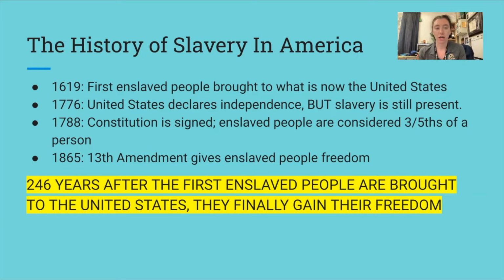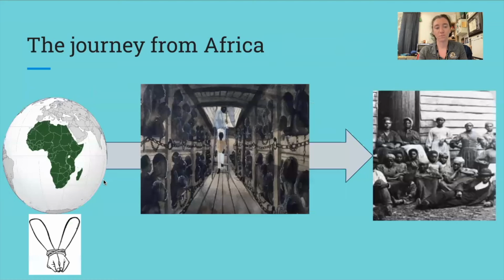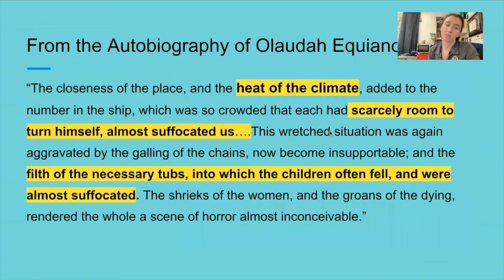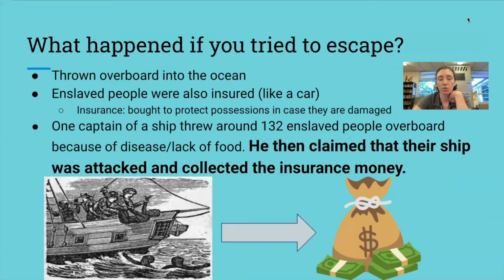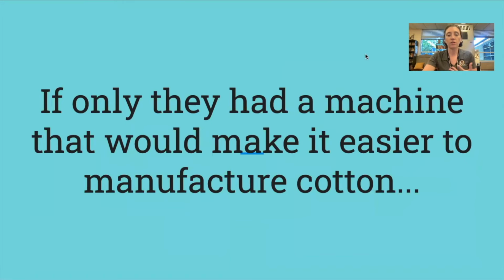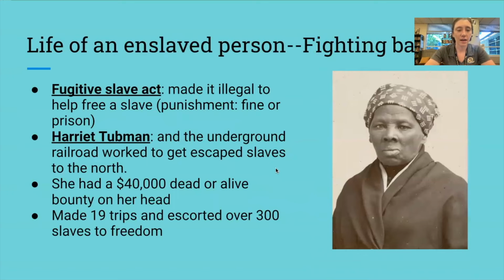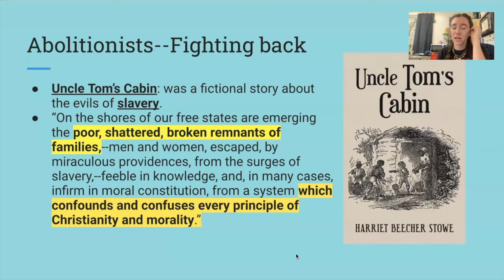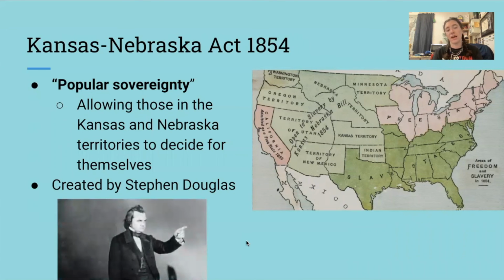Slavery:Prelude to Civil War Pt1 (AKA: Grady VS Wasp)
This video discusses Slavery/Prelude to the Civil War. Ms. Grady also battles a wasp that has infiltrated her room.